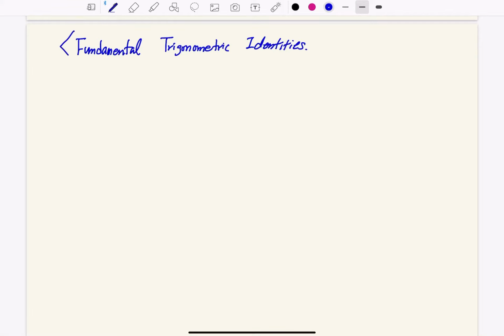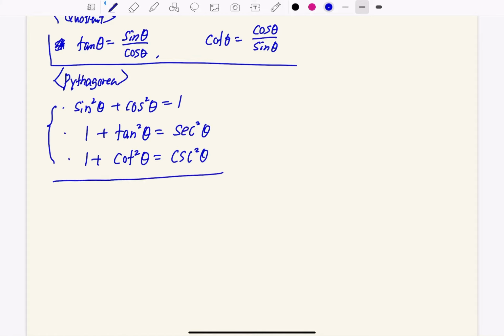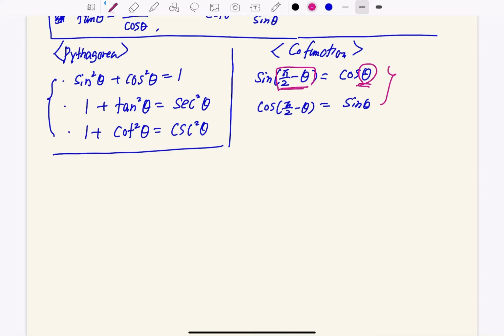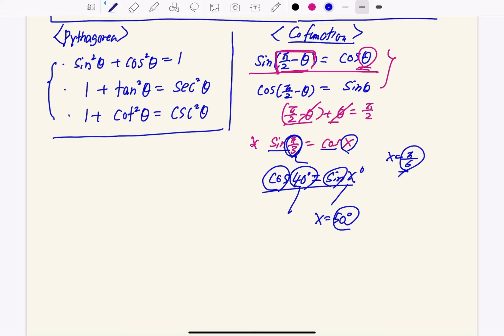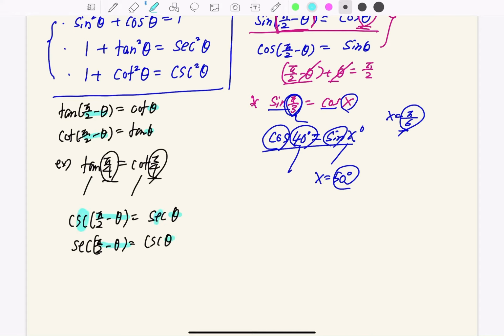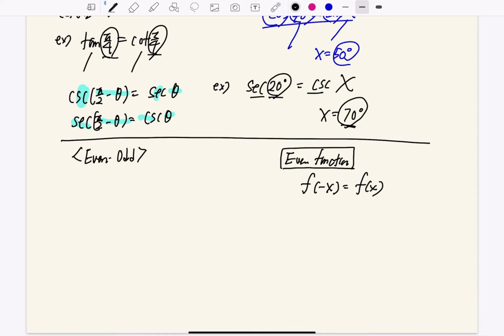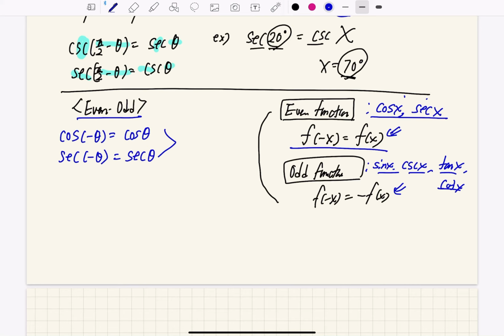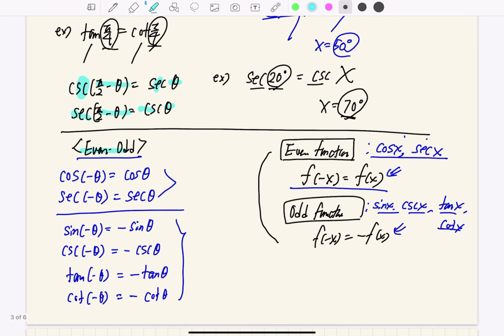Verifying Fundamental Trigonometric Identities: Precalculus (Math Skills)